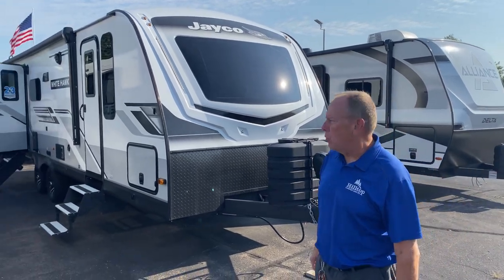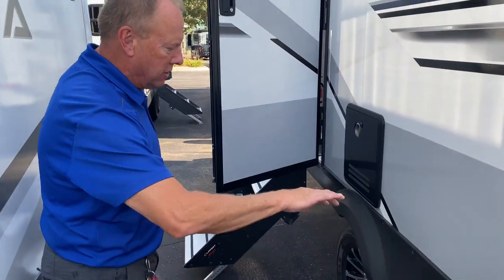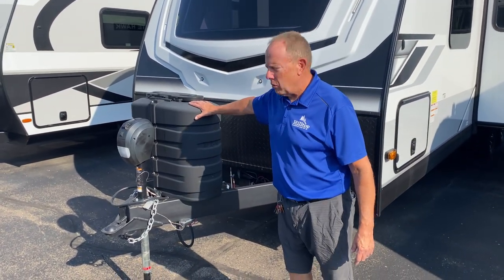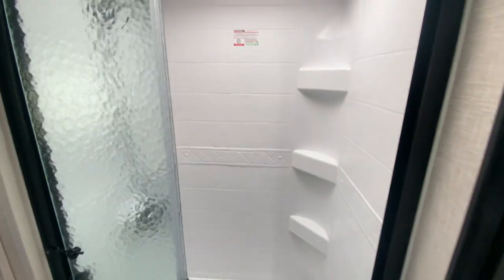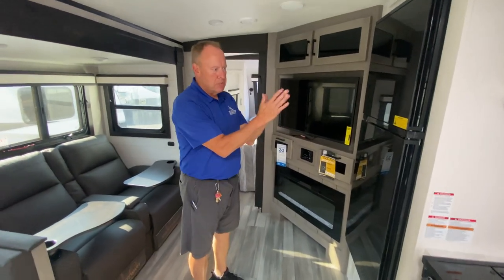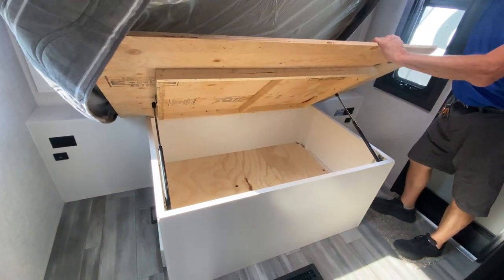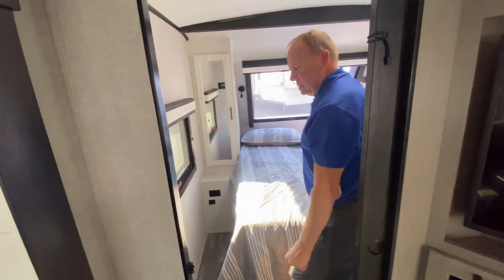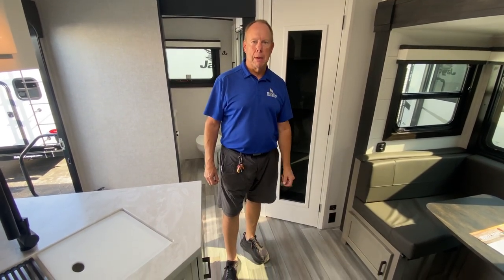CLOSEOUT ALERT! The 2024 Jayco Whitehawk 27RB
The 27RB is one of the MOST POPULAR floor plans we have.  We're down to TWO LEFT (at publishing date)!  Marcel shows you around.